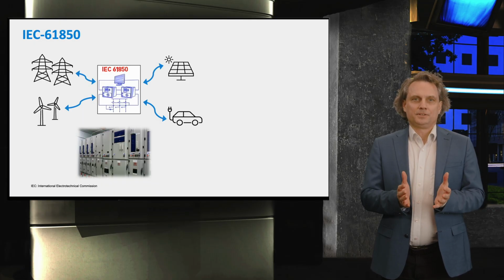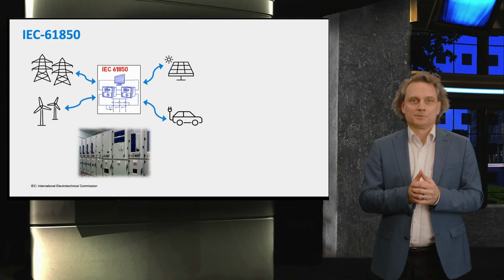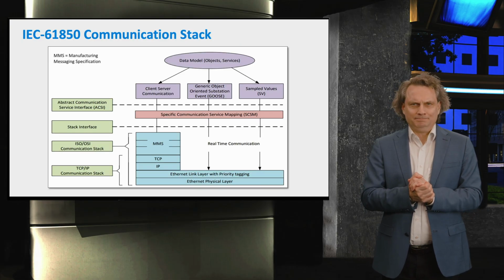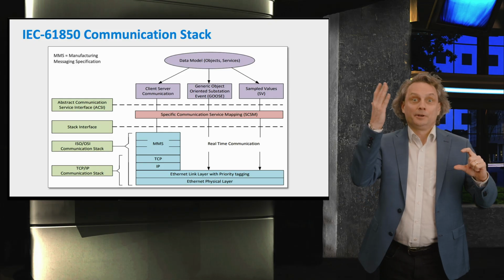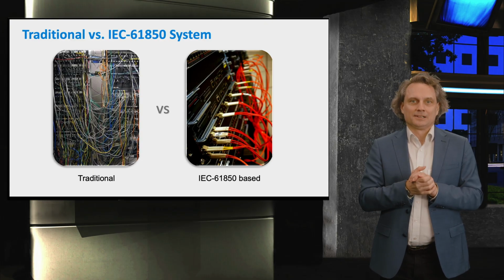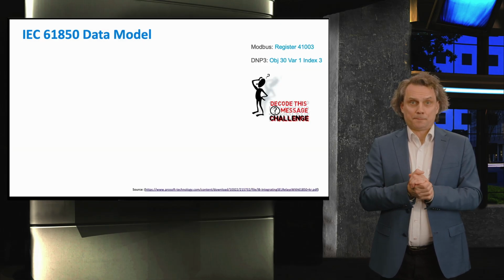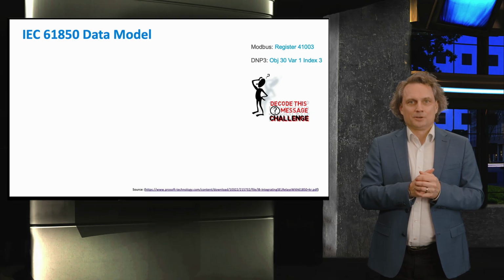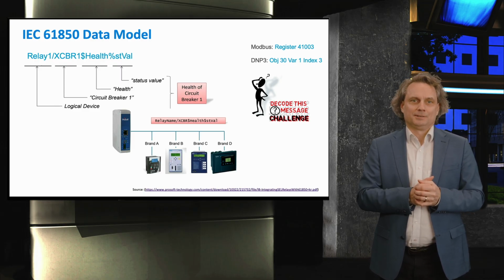IEPG1x_2026_Module_5_3_IEC_61850_standardized_communication-video